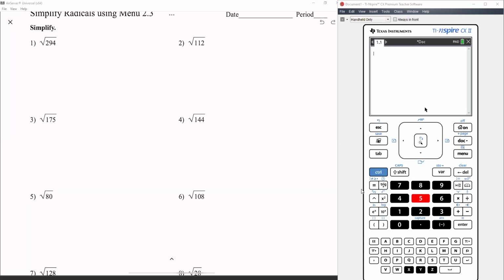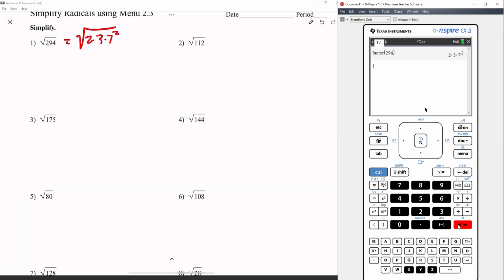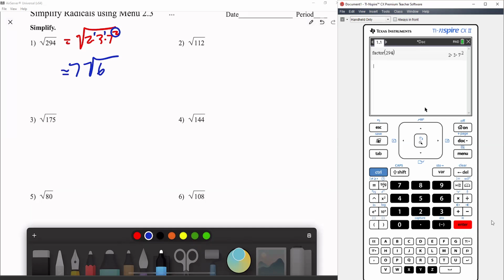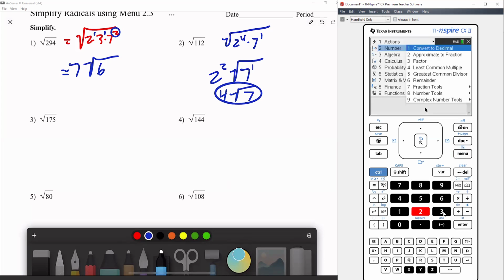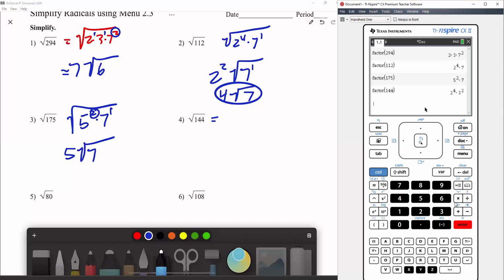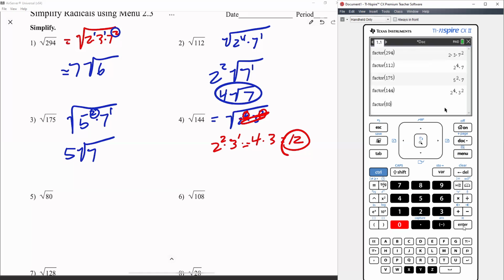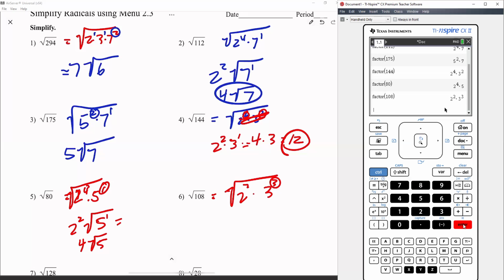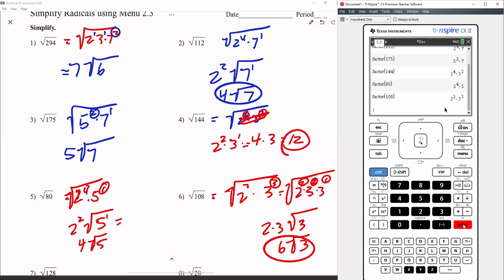Simplifying Radicals using the TI-Nspire (The Lebron Method)